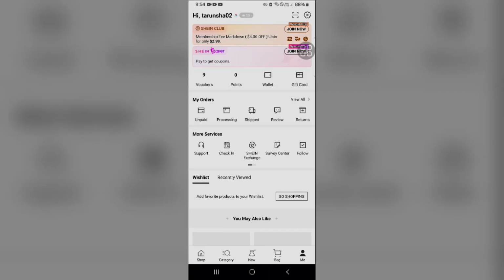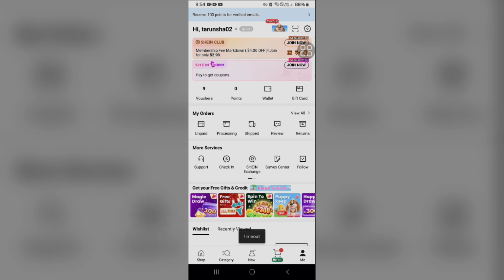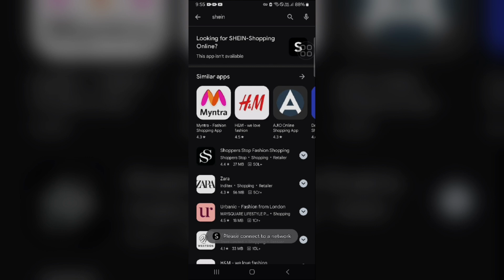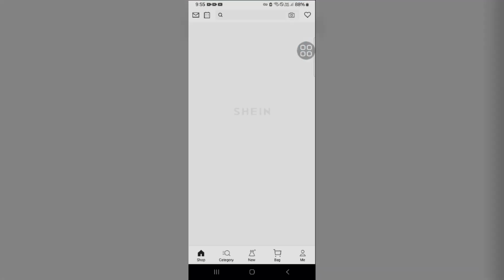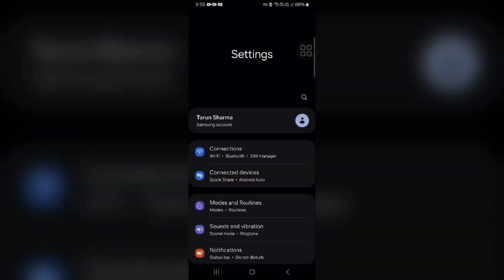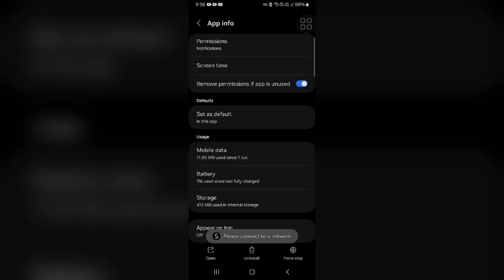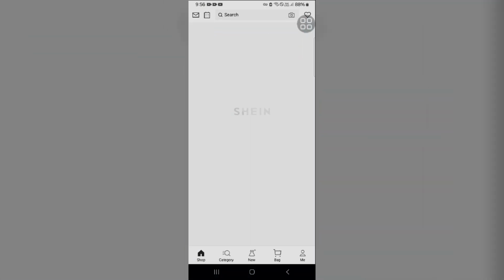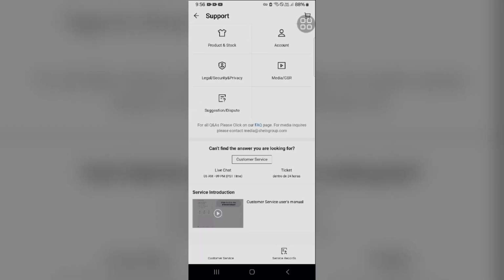How To Fix SHEIN App Won't Let Me Log In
If you're experiencing difficulties logging in to the Shein app, this video is here to help. Follow along as we walk you through troubleshooting steps to address the login problem and get you back into your account in no time.